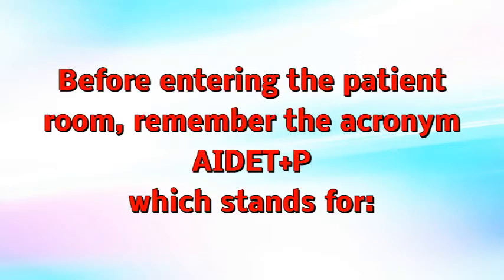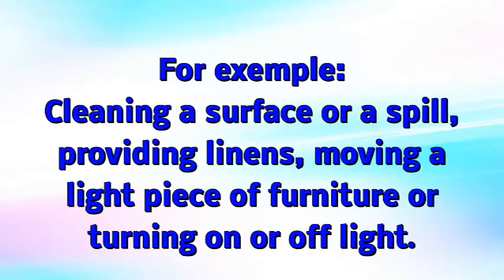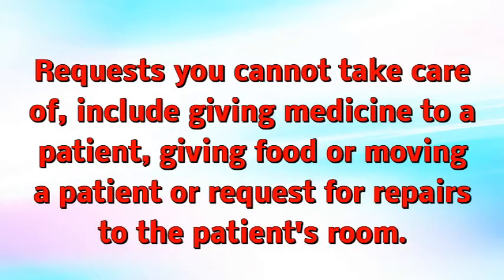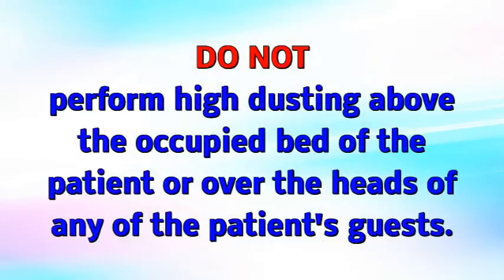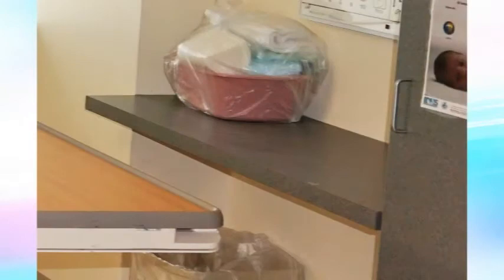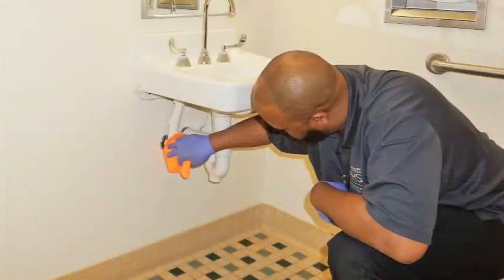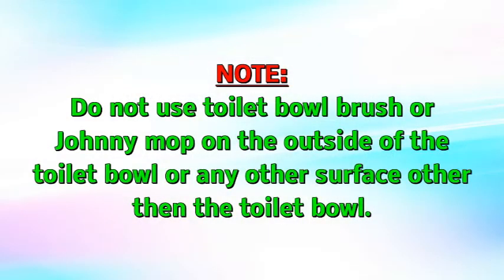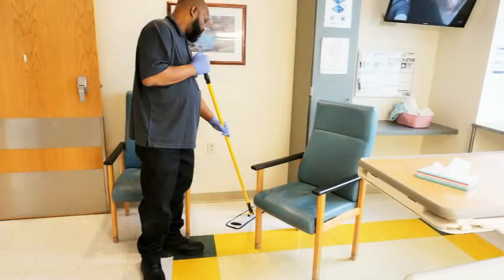Module 6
EVS Training Module 6